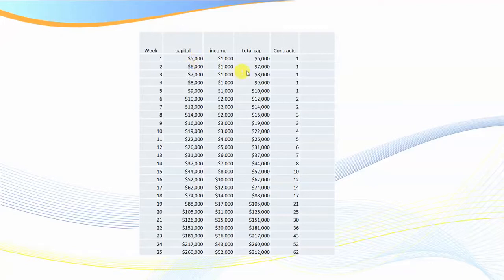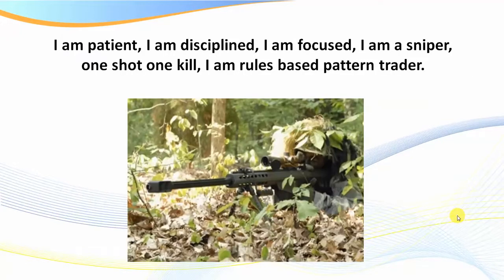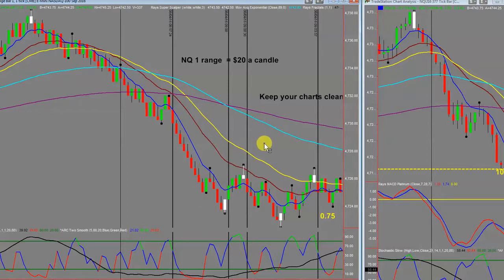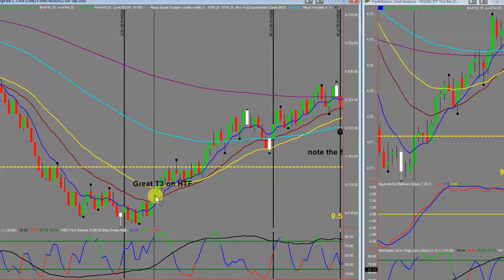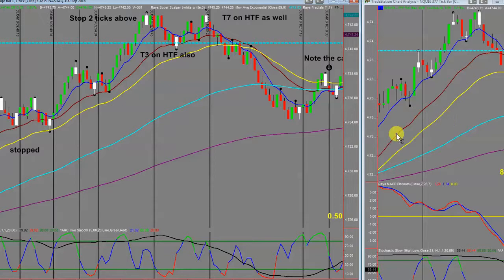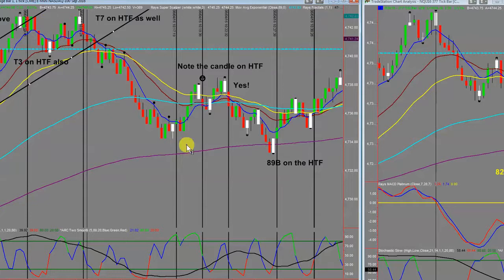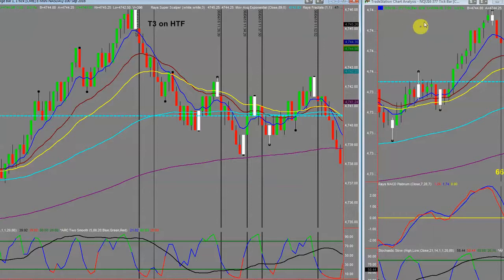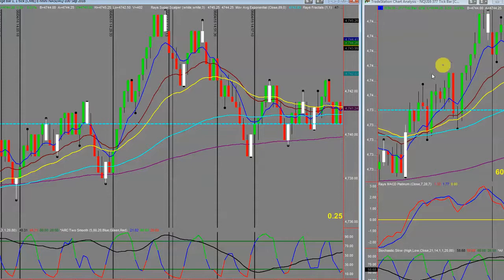Day Trading NQ And ES Trading Strategies Video One